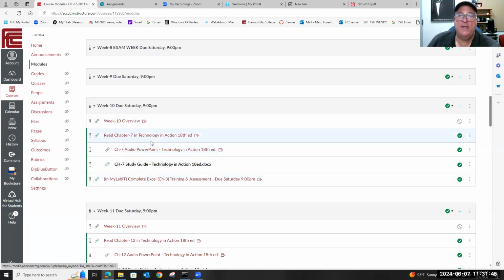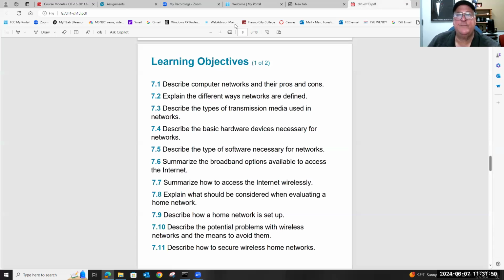CIT 15 Week 10 Overview Video